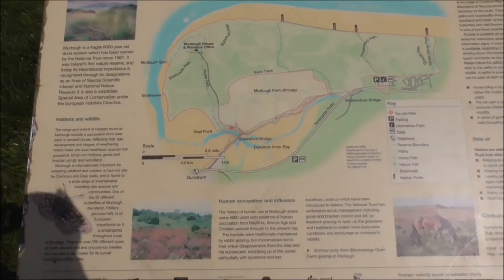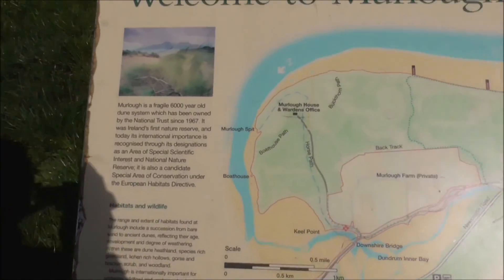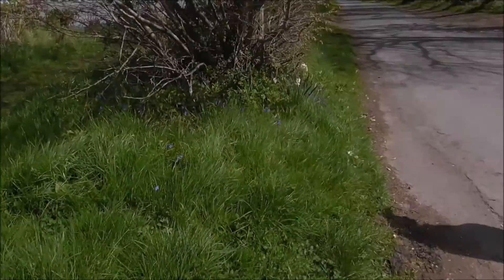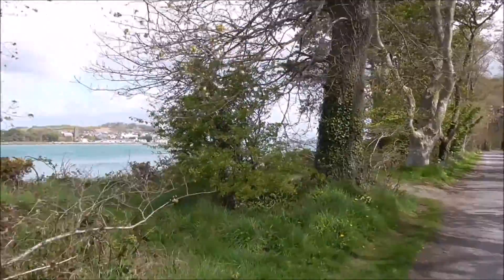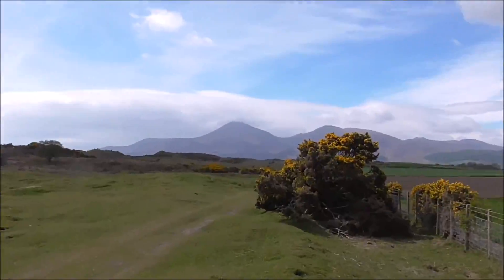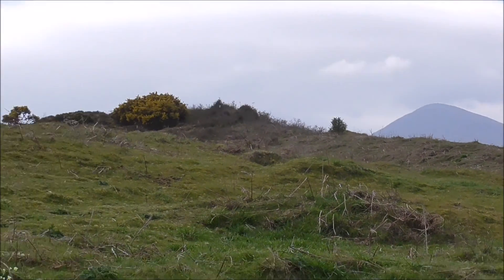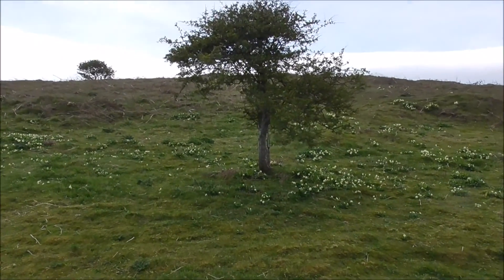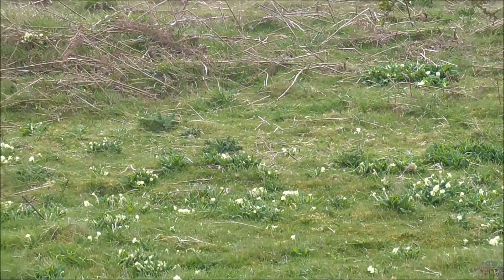Spring Snapshot Murlough Nature Reserve Co Down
Just a  few short snapshot views in and around Murlough Nature Reserve Co Down. There is a very diverse selction of wildlife both flora and fauna in here because the reserve has a wide range of habitats.